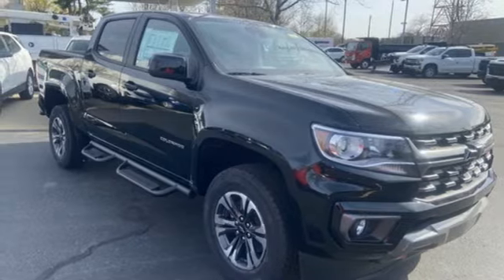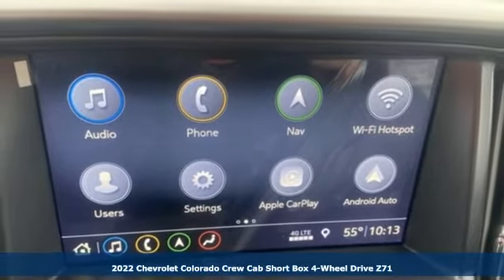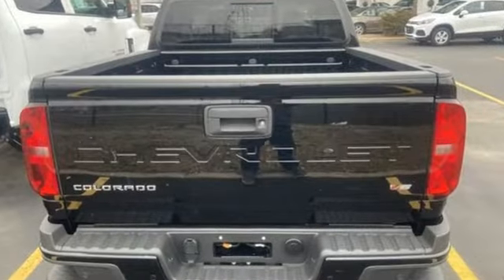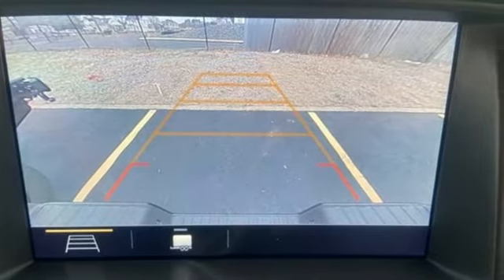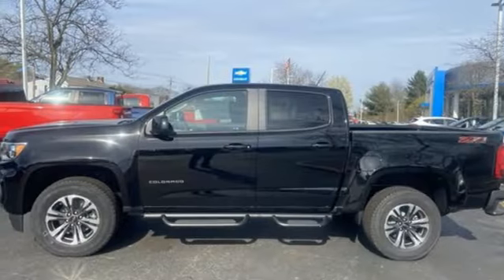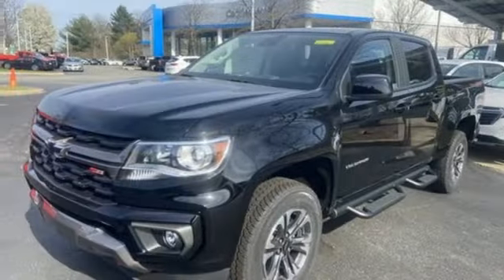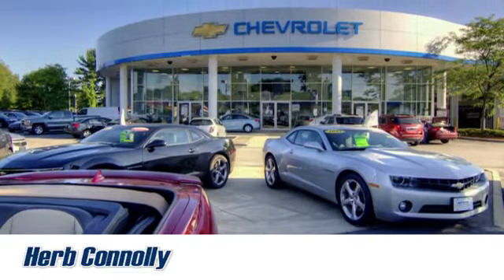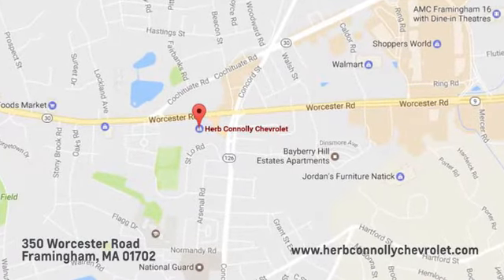New 2022 Chevrolet Colorado Framingham, MA N1179176 - SOLD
Year: 2022
Make: Chevrolet
Model: Colorado
Trim: Z71
Engine: V6
Transmission: 8-Speed Automatic
Color: Black
Interior: Black
Stock #: N1179176
VIN: 1GCGTDEN4N1179176
4WD 8-Speed Automatic V6 4D Crew Cab, V6, 4WD, Black Leather, Forward Collision Alert, Heavy-Duty Trailering Package, Hitch Guidance, Preferred Equipment Group 4Z7, Safety Package, Tow/Haul Mode.brbrRecent Arrival! Price includes: $750 - Chevrolet Consumer Cash Program. Exp. 05/31/2022 $3,000 - Herb Connolly Trade Assistance. Must trade a 2020 or newer vehicle to receive this offer. Lease vehicles excluded. Amount added to total trade-in allowance. EXP: Exp. 01/01/2024

Address:
350 Worcester Road